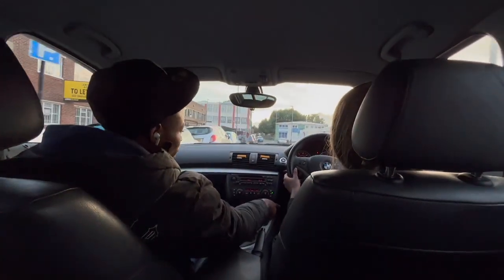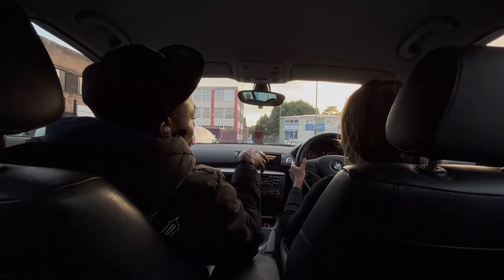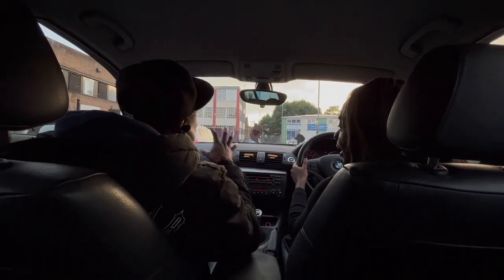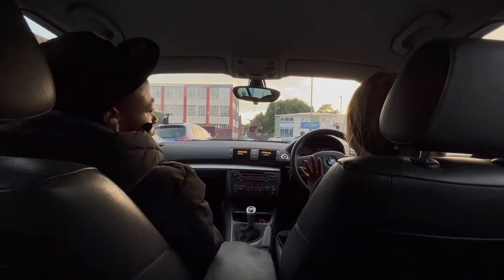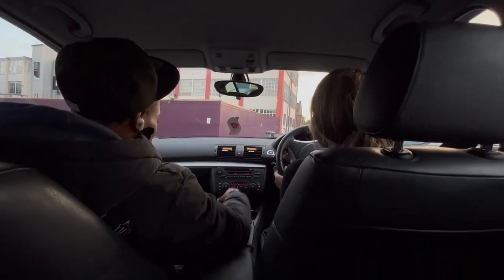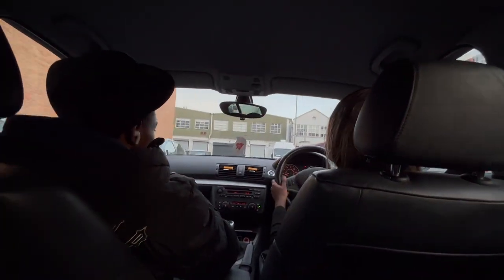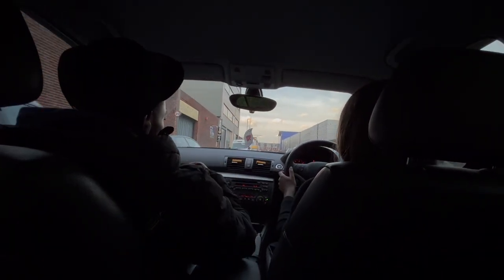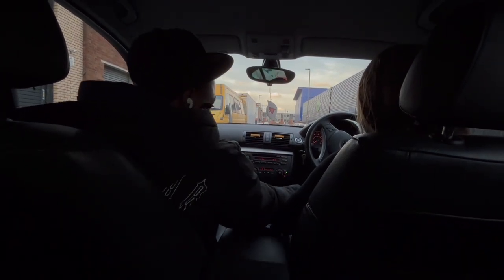LE VLOG LE PLUS LONG - WEDDING SZN: rehearsals, fun, vibes and more (part one)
Another vlog? Yes please!
Love is really in the air this summer evidently, why not share it with you all! I had three weddings to go to in a space of a week, and this is how it went.